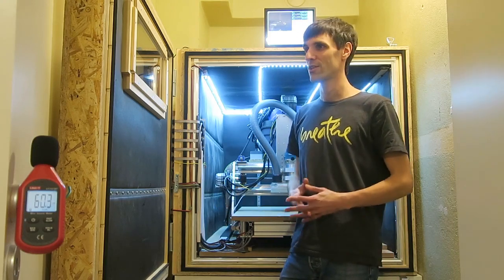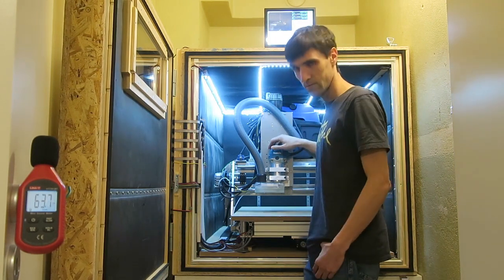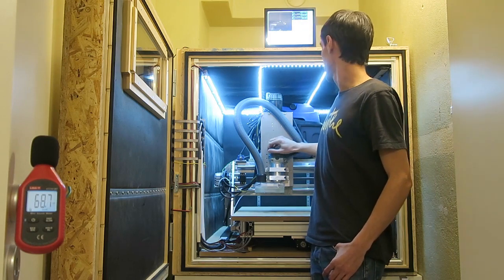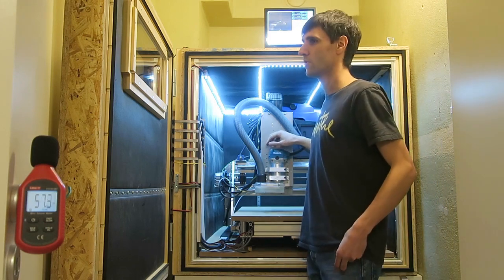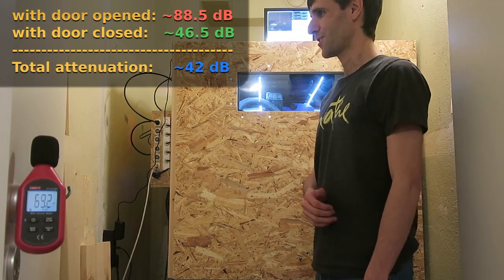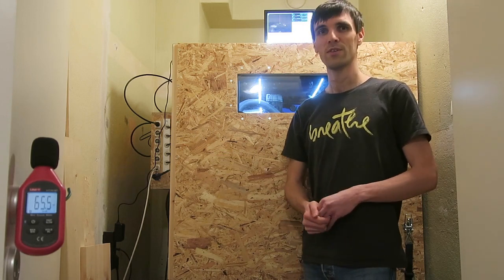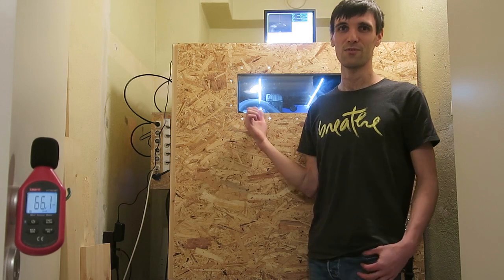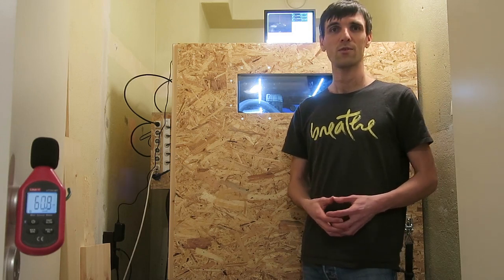Soundproof CNC router enclosure (42dB attenuation)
Efficiency measurement of the soundproof enclosure I built for my CNC router.